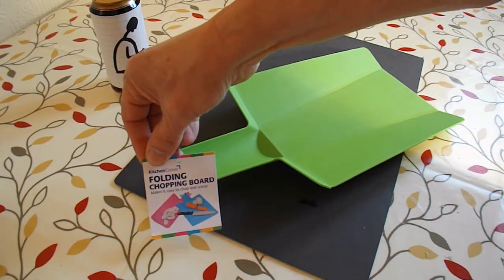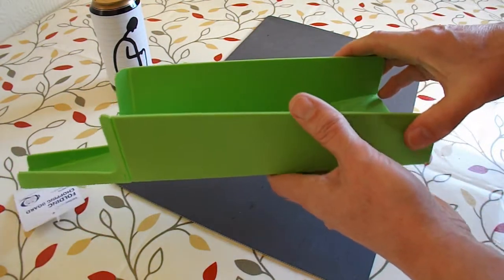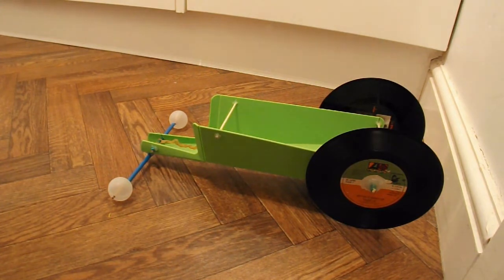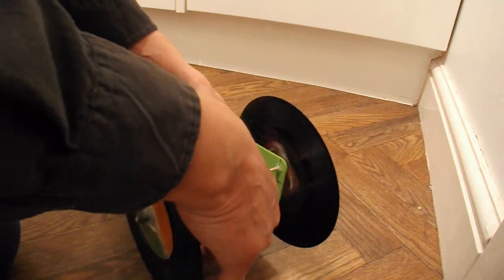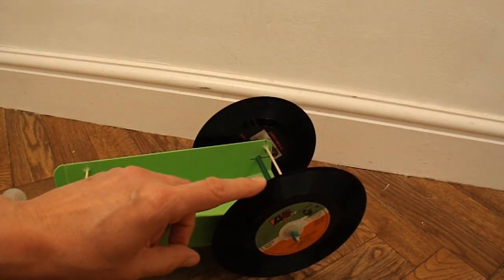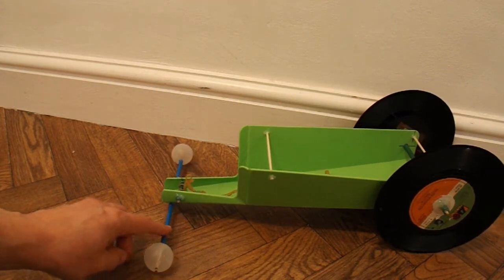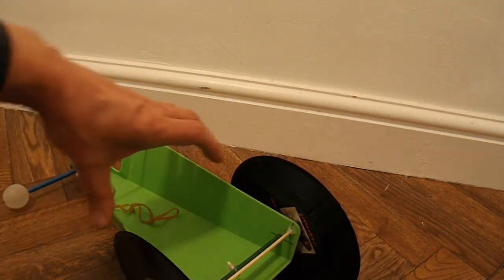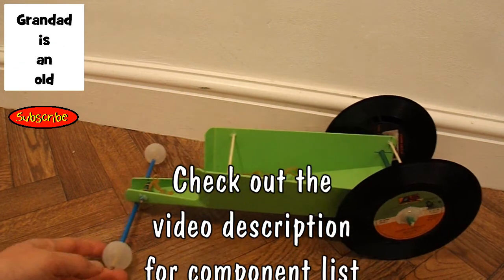Bargain Store Project Folding Chopping Board Rubber Band Powered Car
I saw this folding chopping board in my bargain store and I decided to make it into a rubber band powered car.

Main Components
* Plastic folding chopping board for the chassis
* flower cane for back axle
* 3 barbecue skewers
* 2 vinyl records (singles) for back wheels
* 2 plastic underarm deodorant balls
* Pen tops or plastic tubes for spacer to keep wheels away from chassis
* Rubber bands
* Hot glue

Main Tools
Hot Glue Gun
Drill and suitable selection of drill bits